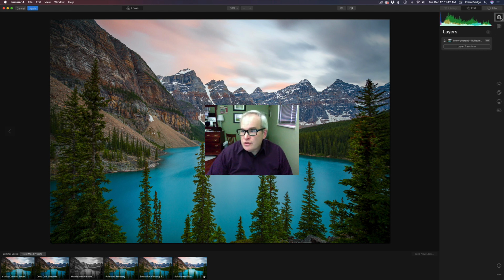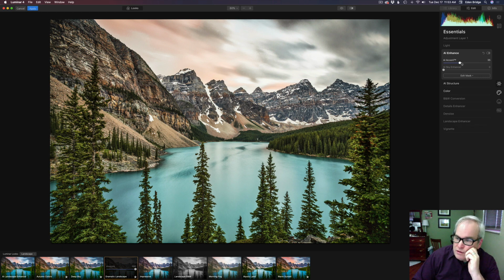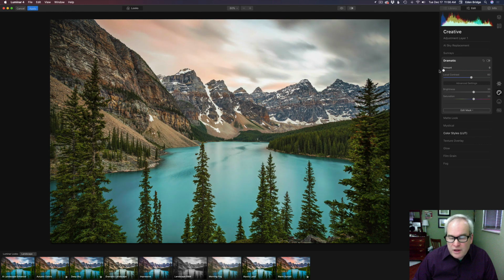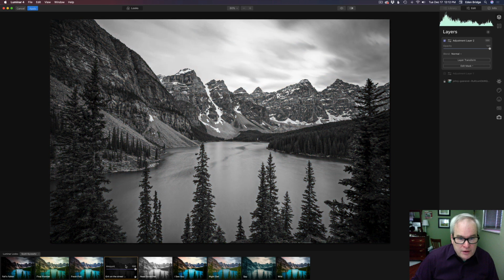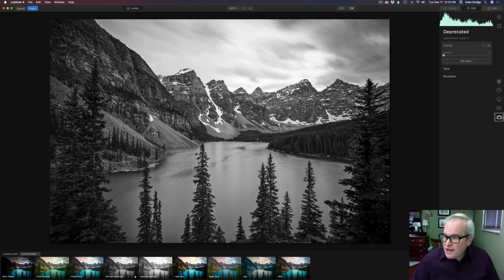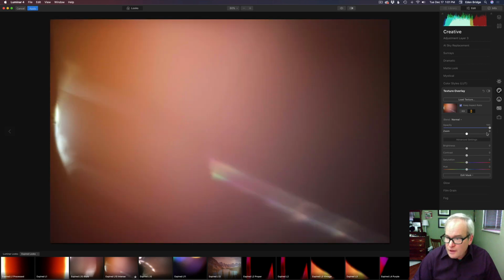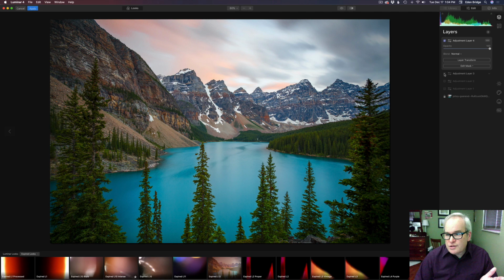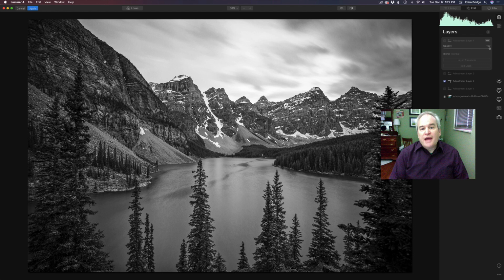LUMINAR 4 TUTORIAL - The Anatomy of a LOOK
This Luminar 4 Tutorial is all about LOOKS or Presets used in Luminar 4. We will be looking at different LOOKS and finding out how they are made. By delving into LOOKS we will be able to pick up a wealth of knowledge. Examining a LOOK lets us see into the minds of the creators and helps us to learn from them. LOOKS are also great if we are having trouble with an image and have not been able to decide on the direction we want our image to go artistically. LOOKS help us to think outside of the box. LOOKS are a very important part of Luminar 4. Join me on this video as we dive deeply into the Anatomy of a LOOK. I want to thank each and everyone of my viewers and subscribers for viewing this tutorial. Please let me know what you think about LOOKS. in Luminar 4 and let me know if they help you in your editing of images. Again, thanks for viewing and Happy Editing.